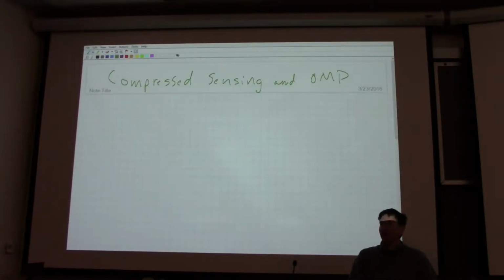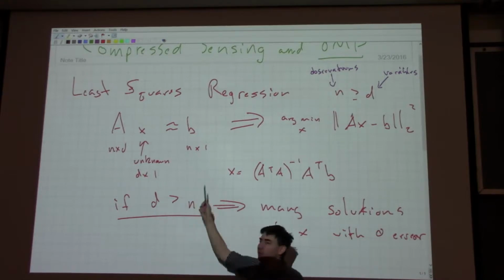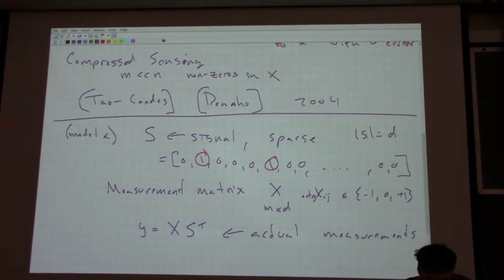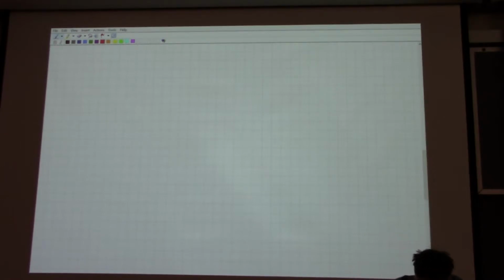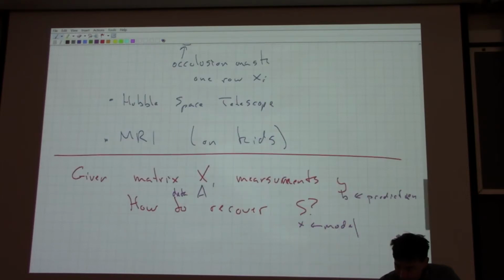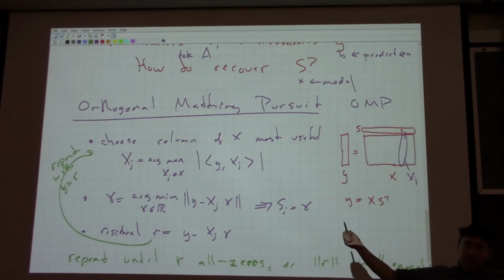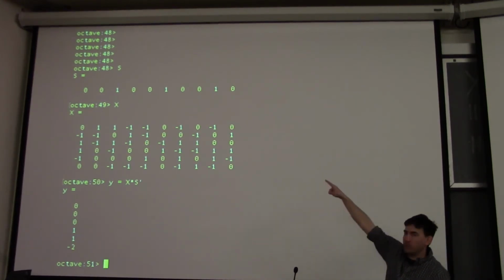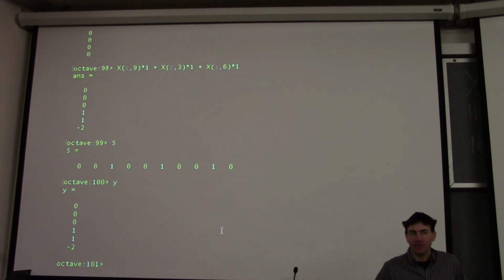Data Mining (Spring 2016) Lecture 16